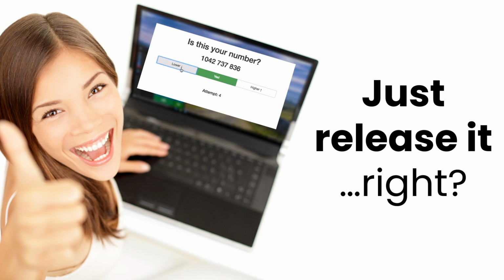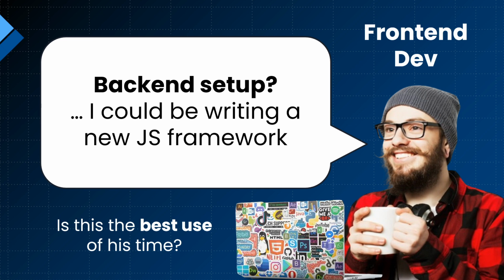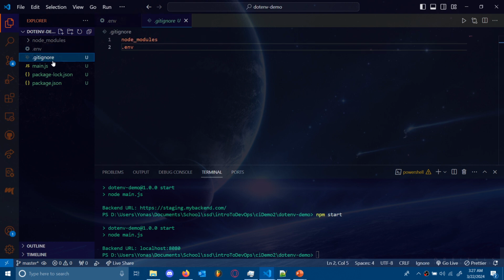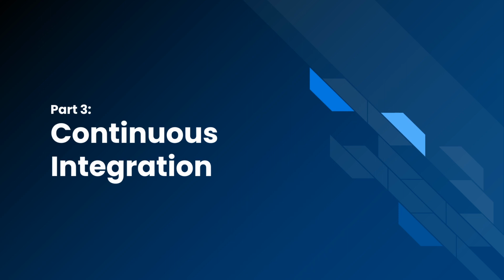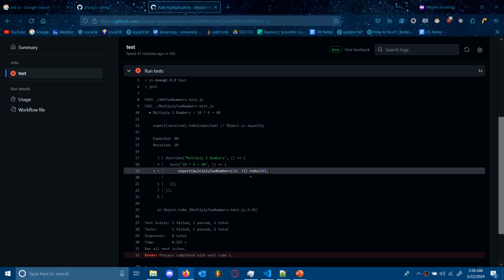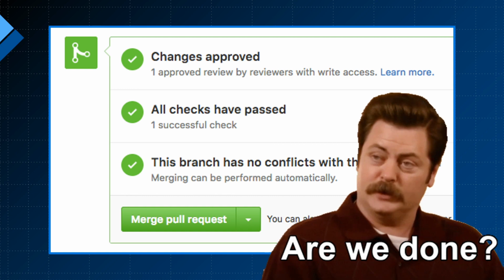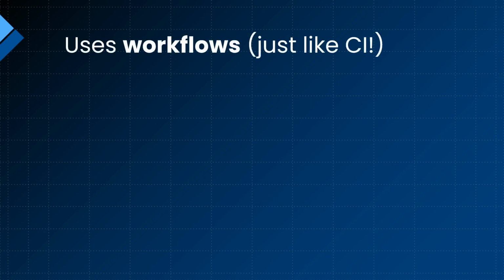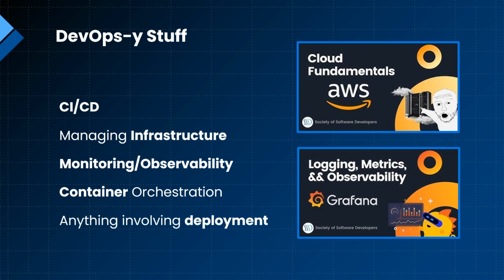Build Pipelines - Spring 2024